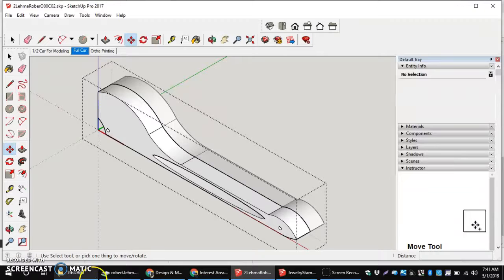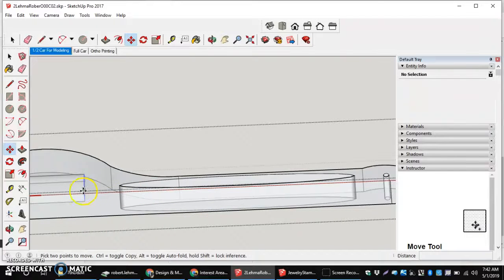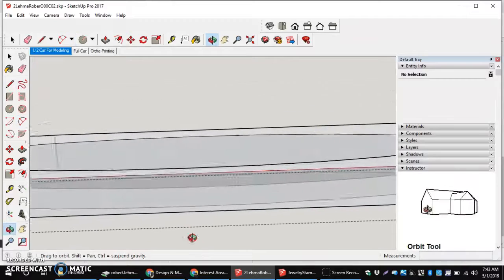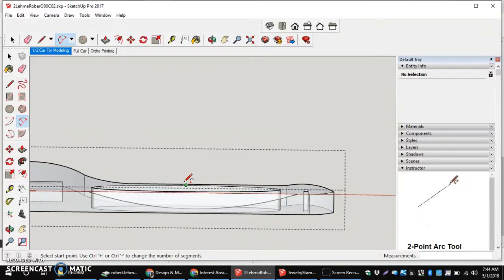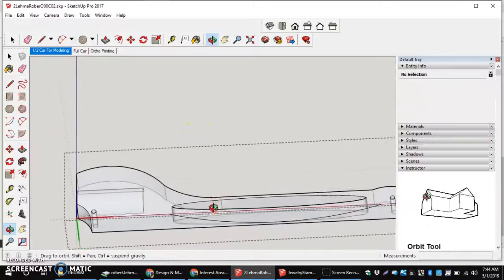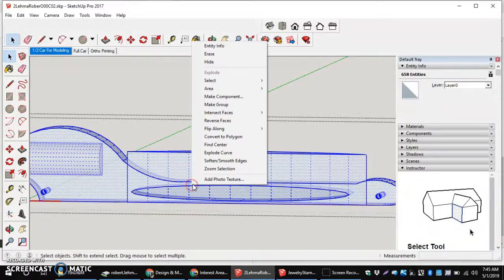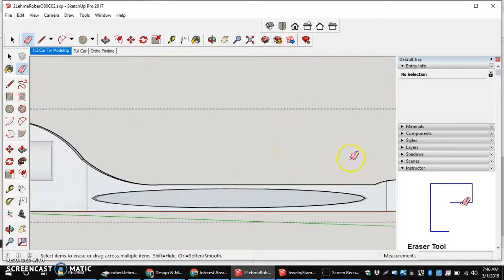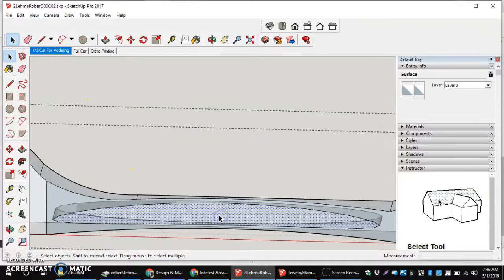Top View Cut-3rd way to cut away.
using the 2 point arc tool to draw on the bottom surface, then using the push/pull tool w/ the control key to creating a new surface to cut away.